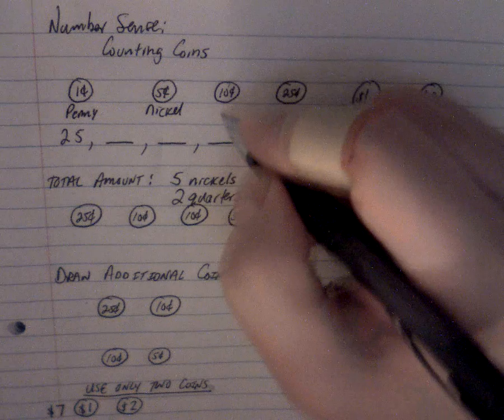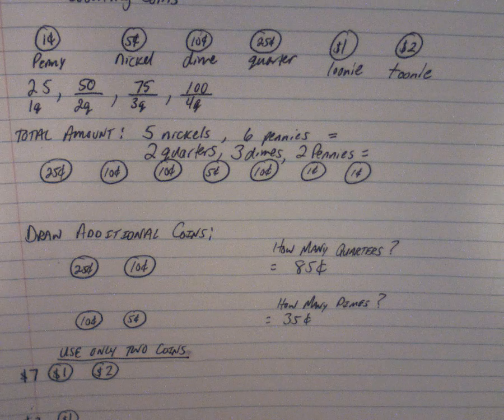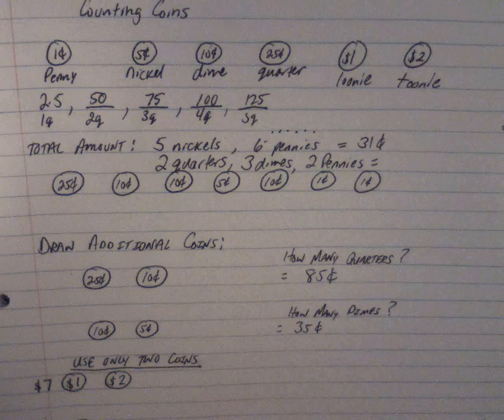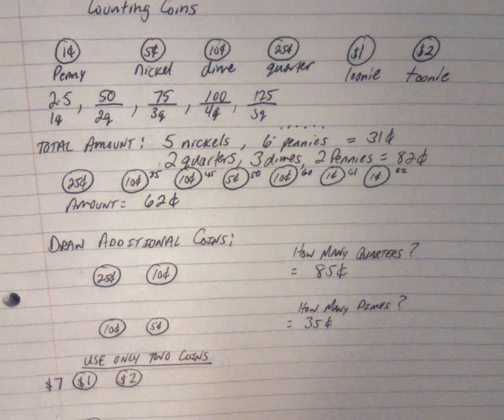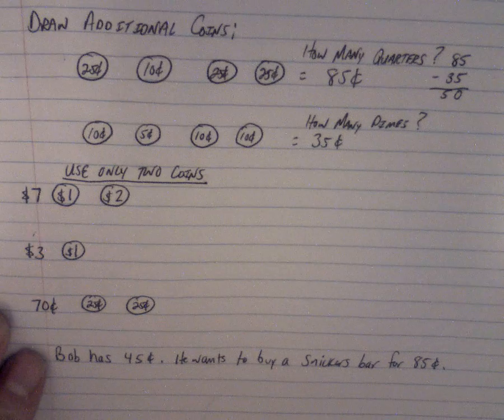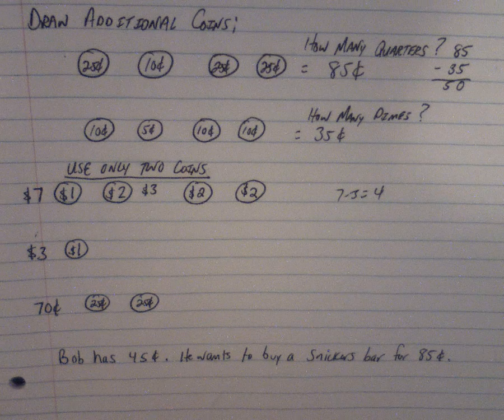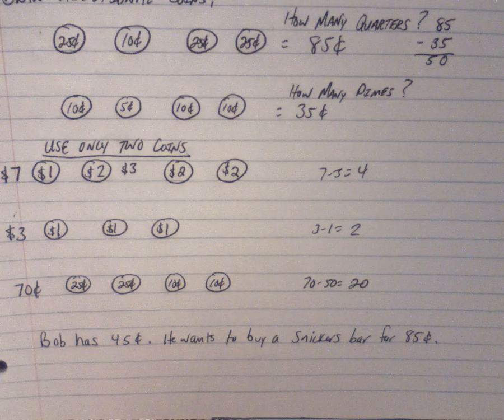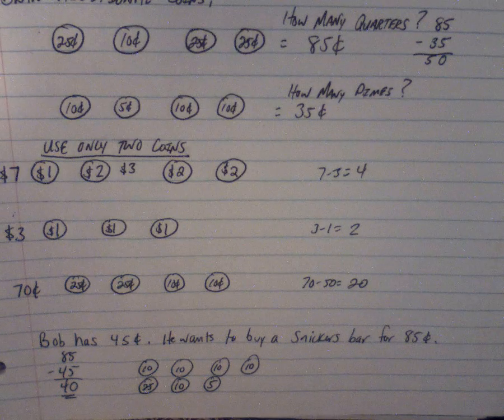NS 5.52-53 & 6.44-45-Counting Coins